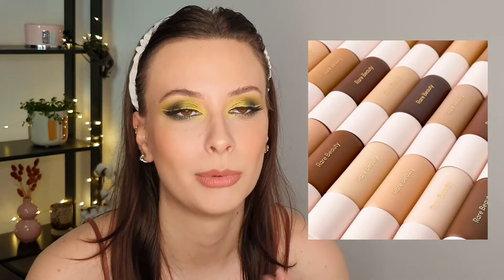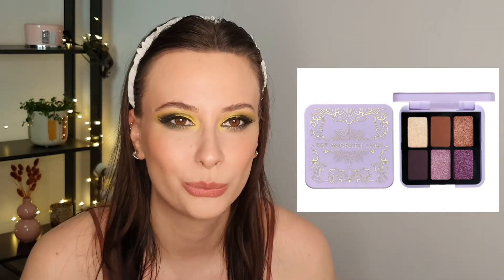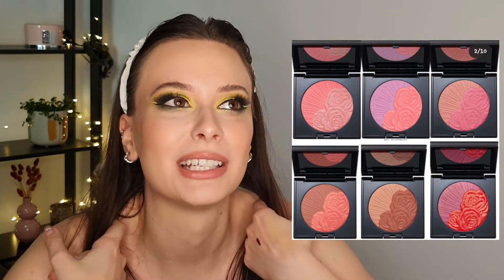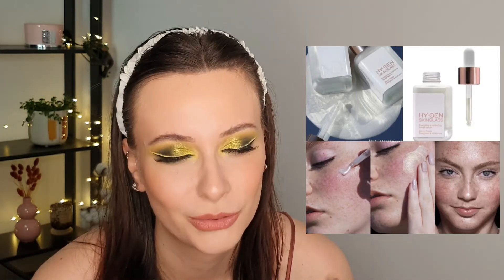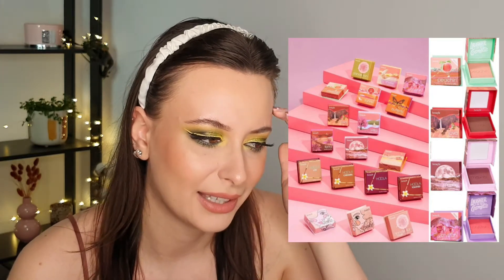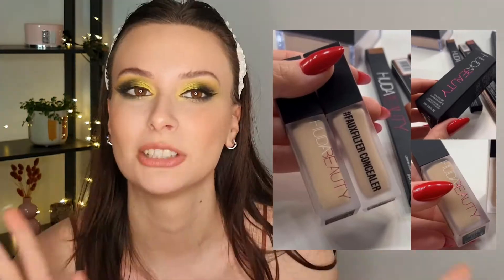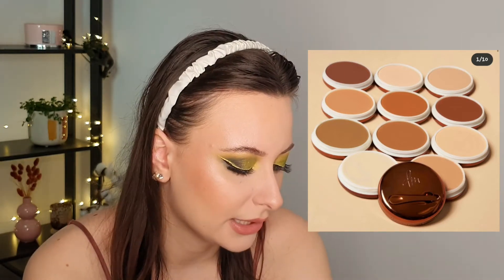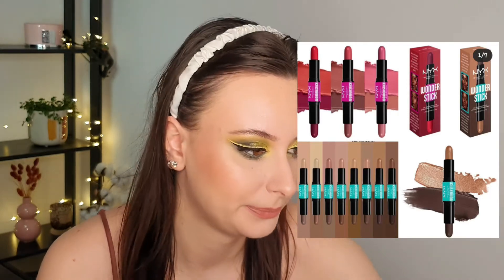MAKEUP THAT IS TEMPTING EVEN THOUGH I'M ON A LOW BUY | ABH NOUVEAU, TOO FACED CONCEALER, NABLA, ETC.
Products mentioned:

Rare Beauty - Positive light tinted moisturizer broad spectrum SPF 20
Anastasia Beverly Hills - Nouveau palette
Pat McGrath - Midnight voyage palette
Pat McGrath - Skin fetish blushes
Charlotte Tilbury - Beautiful skin sun-kissed glow bronzer
Charlotte Tilbury  - Pillow talk lip and cheek glow blush
Natasha Denona - The HY-GEN skin glass energizing & hydrating primer
Nabla - Angel aura primer
Benefit - Blushes
Bperfect cosmetics x Makeupbyalinna - The Reign palette
Huda Beauty - Faux filter luminous matte liquid concealer
Too Faced - New concealer
Danessa Myricks - Yummy skin blurring balm powder
Nyx - The wonder stick
Huda Beauty -  Color block palettes

What I'm wearing:

FACE

Rephr - Hydration cream 1.0
Fenty Beauty - Eaze drop foundation(2)
Anastasia Beverly Hills - Cream bronzer(Golden tan)
Melt - Cream blush(Sundown)
Pixi - Illuminating powder(Peach dew)

BROWS

Nyx - Lift & snatch(Ash brown)
Benefit - 24-h brow setter
Nyx - Thick it. Stick it!(Cool ash brown)

EYES

Oden's eye x Angelica Nyqvist - Hela palette
Sephora - Contour eye pencil(01 black lace, 47 waterfall)
Physicians Formula - Eye booster liner(Blackest black)
Nyx - Ultimate eye paint(Sun gaze)
Sosu by Suzanne Jackson - Sosu x Terrie McEvoy dream collection lashes

LIPS

Nyx - Lip liner(Nude trouffle)
Mac - Matte lipstick(Kinda sexy)